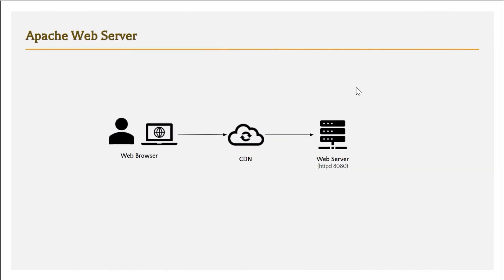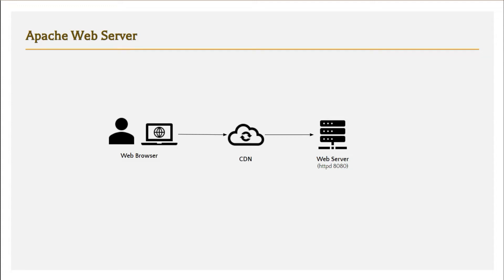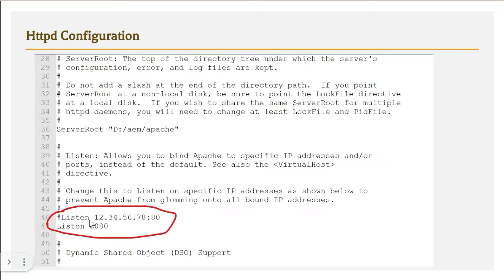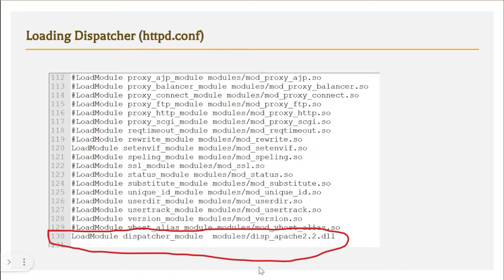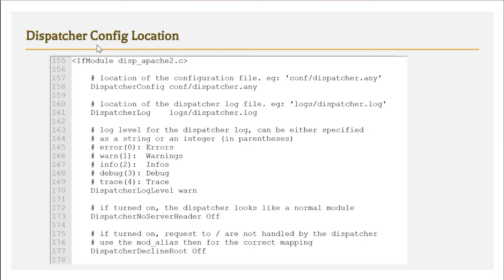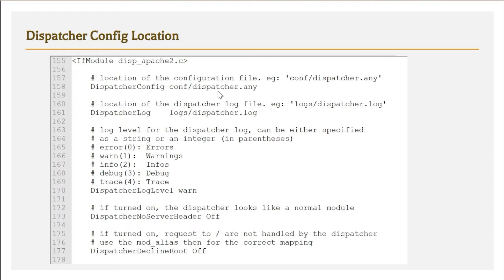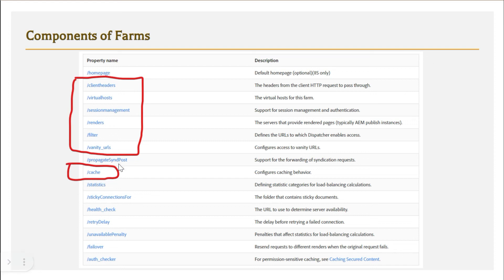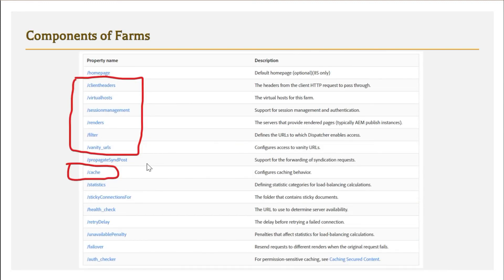AEM Dispatcher Configuration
How dispatcher module is loaded on to the Apache webserver and how Dispatcher configuration is done is explained as part of this video.

00:00 - Introduction
00:20 - What is Web Server
01:43 - httpd.config Apache Config
05:36 - Dispatcher Config